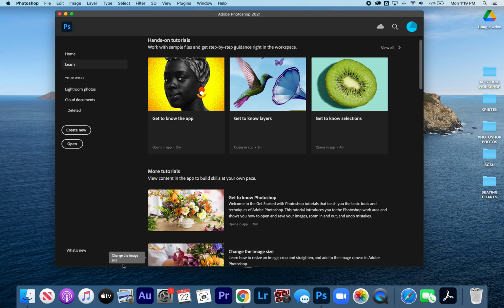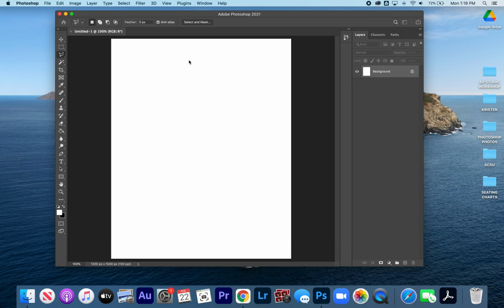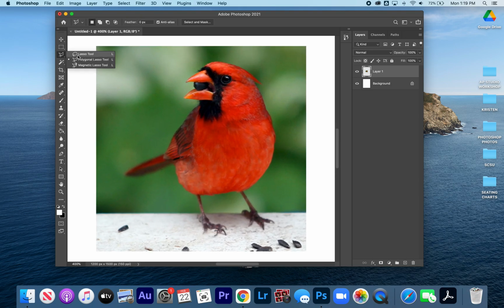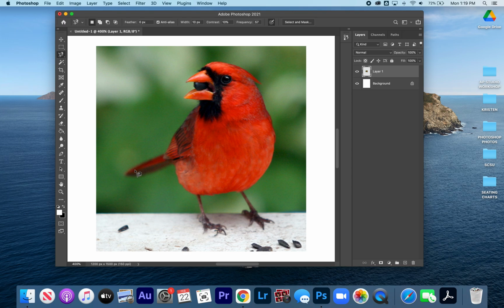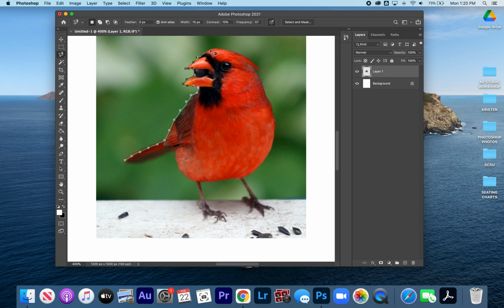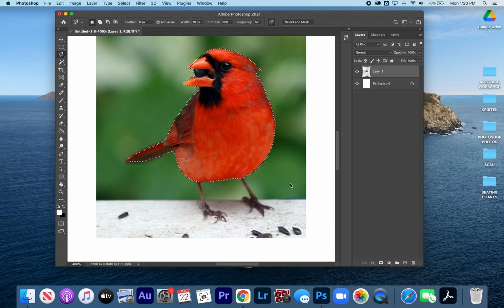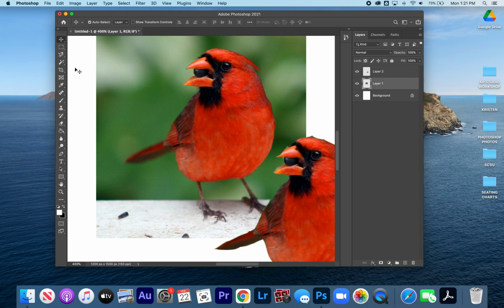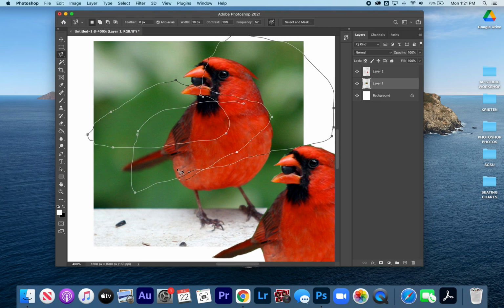Magnetic Lasso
Magnetic Lasso Tutorial